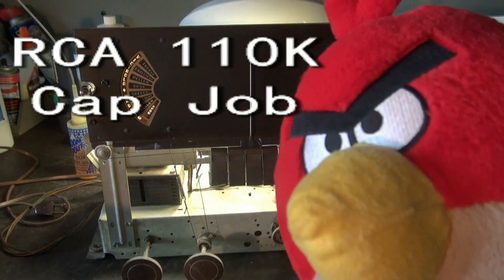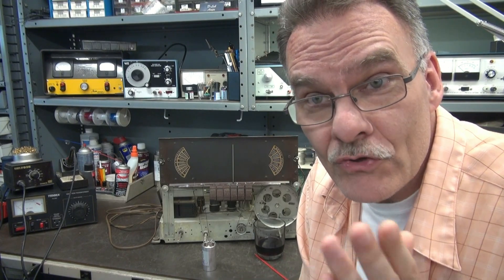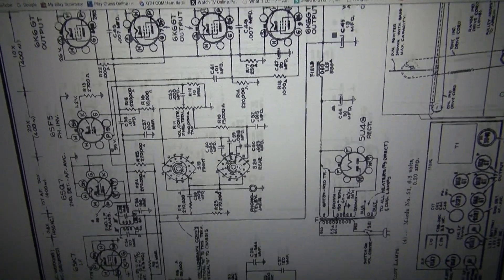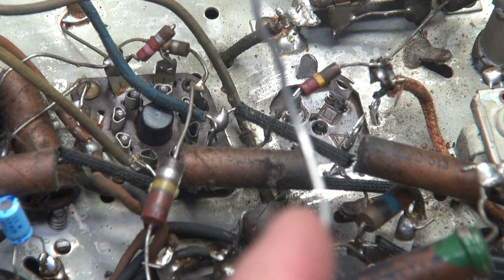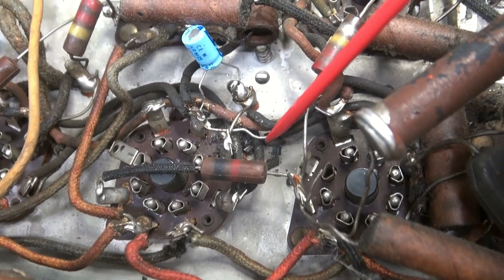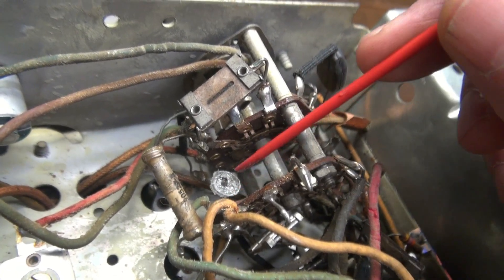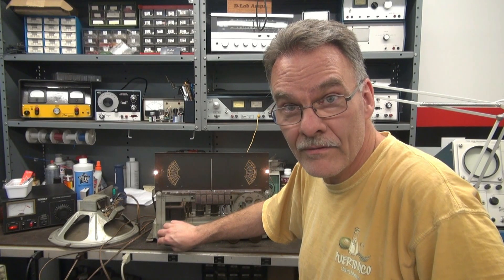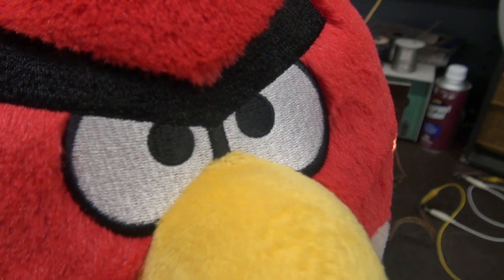How to replace RCA 110K TUBE console radio Capacitors D-Lab electronics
Part 2 of the RCA 110K console radio restoration. The caps were shot as you can see. Still need to verify tubes and check for out of tolerance resistors. During this video I had to contend with an Angry bird. He seems to have a slight mental issue, seems to hate electronic techs. Finally, I had to send him to his corner. The radio on the other hand is doing well. Receiving stations, almost ready for another 75 years of service.